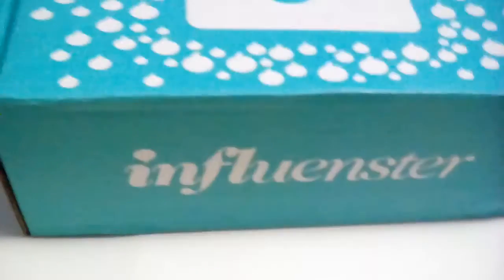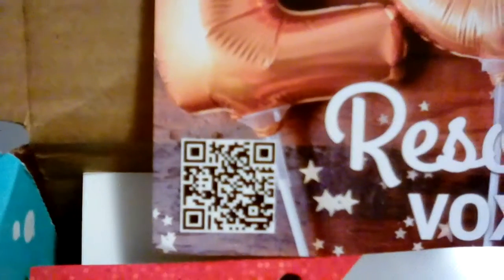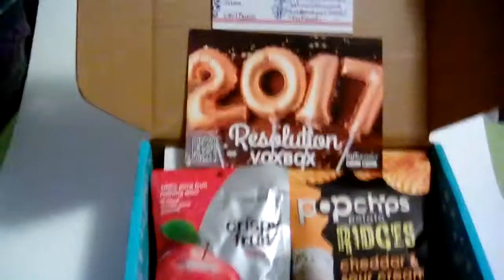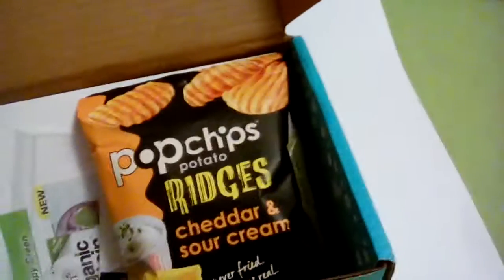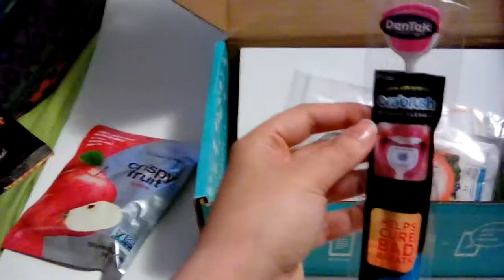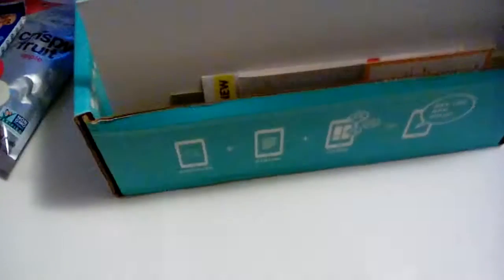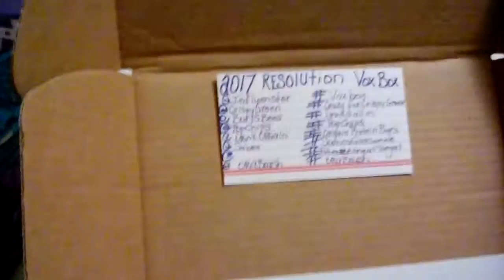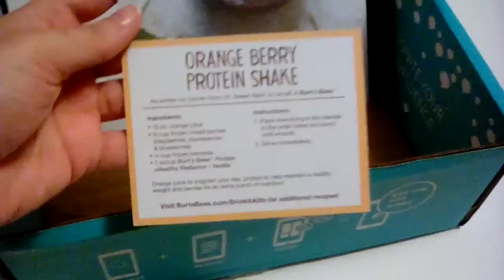2017 Resoultion VoXBos from Influenster UNBOXING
This is an unboxing of the Resoution voxbox I received FREE from Influenster to test and review the products within.

Some I enjoyed and others well I didn't like but it was just me as I don't normally eat Guacamole...or as I have been calling it GAKamole! Then there were others which at first were good but need improvement.